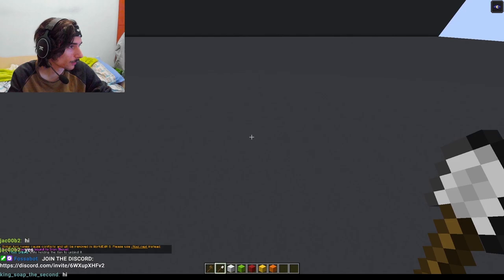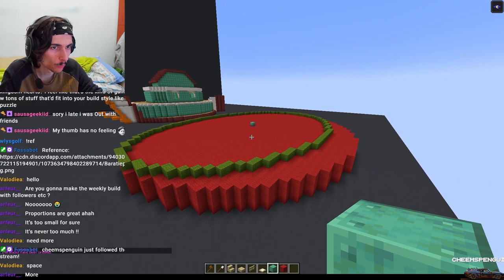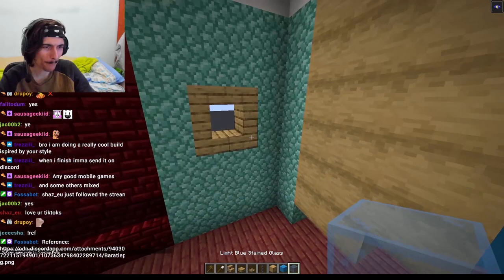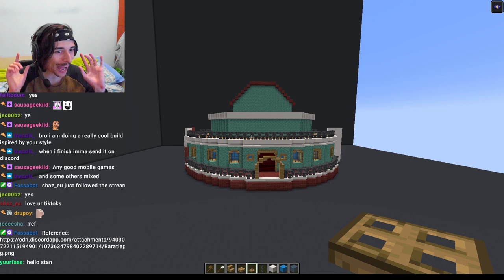I recreated The Baratie from One Piece in Minecraft